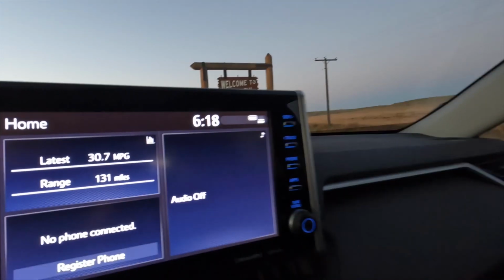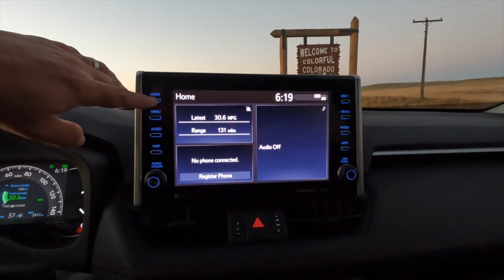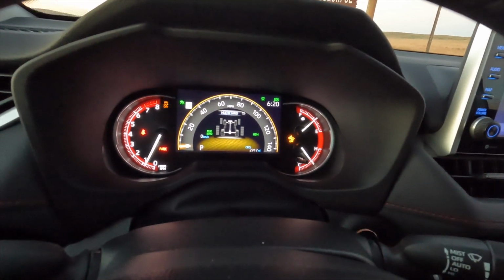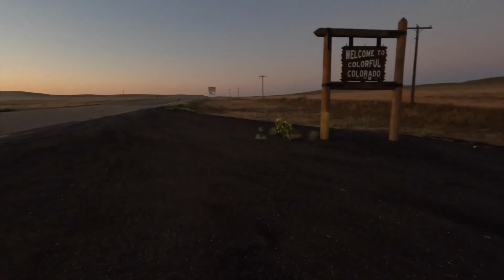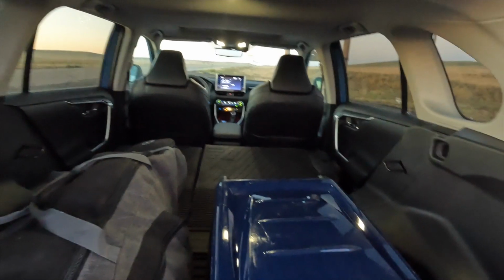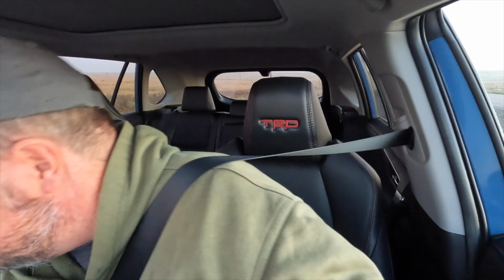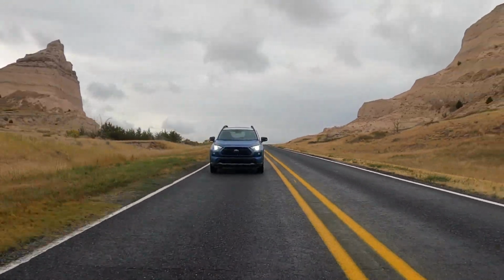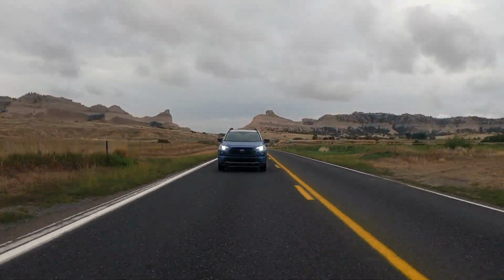The Top Selling Vehicle in the World! Toyota RAV4 TRD Off-Road Review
Sure, Ford sells a ton of F-150 Trucks in the United States, but Toyota's RAV4 is indeed the top-selling vehicle in the world. In this video, Tim Esterdahl gets behind the wheel of the TRD Off-Road version of the RAV4 and takes it on an early morning road trip to Colorado. See what aspects of the RAV4 leave him wanting a bit more, but also what makes the RAV4 such a popular vehicle for young families.